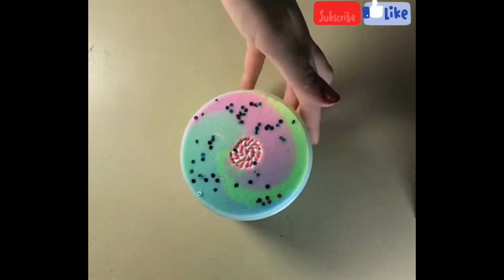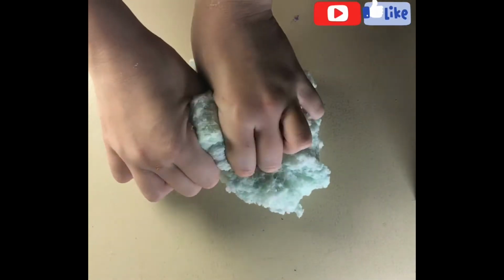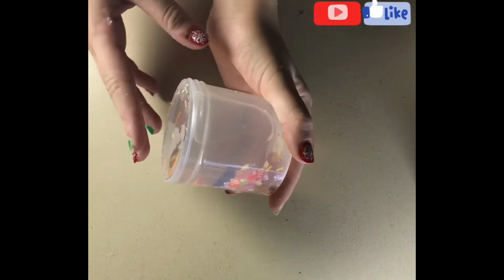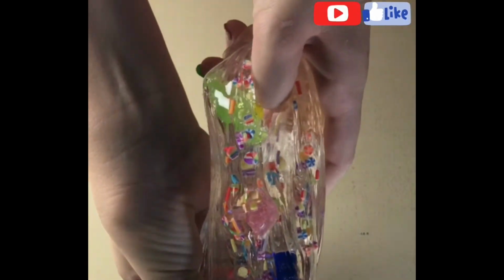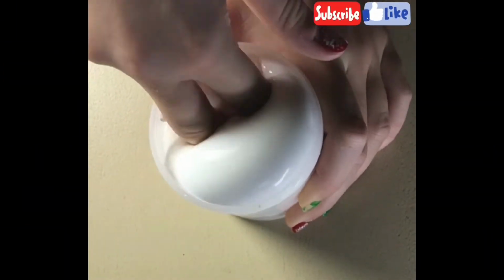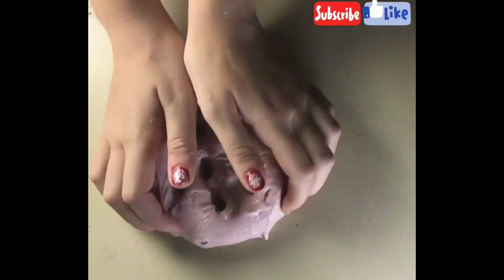%100 honest jadens craft shack slime review!